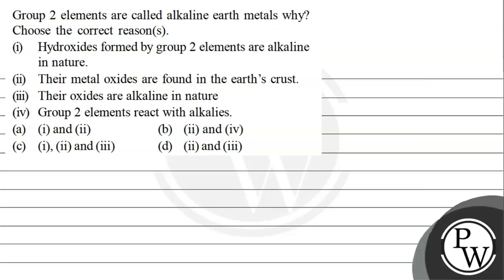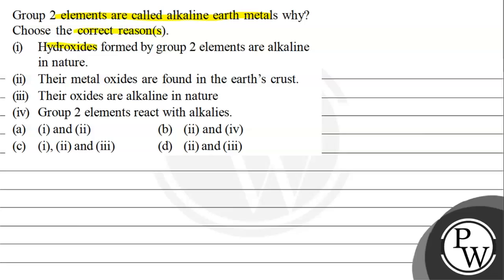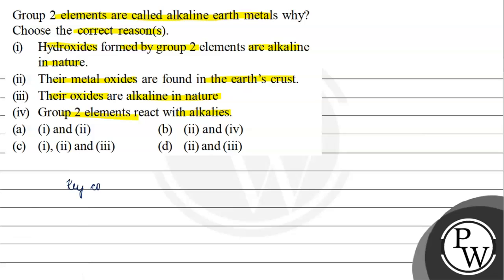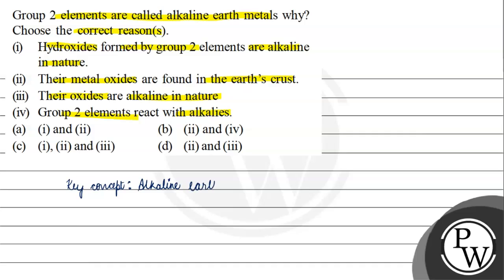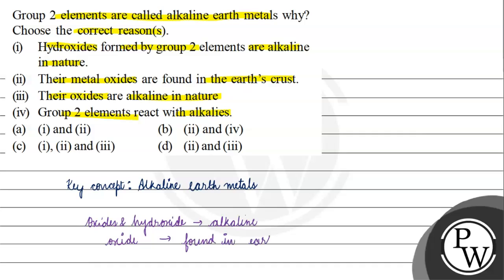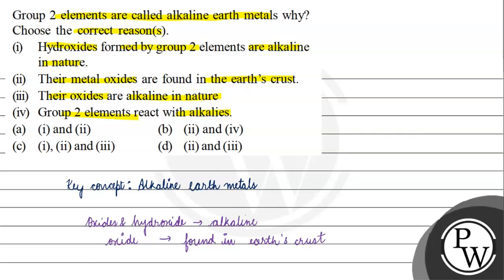Group 2 elements are called alkaline earth metals why? Choose the correct reason(s). (i) Hydroxid...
Group 2 elements are called alkaline earth metals why? Choose the correct reason(s).
(i) Hydroxides formed by group 2 elements are alkaline in nature.
(ii) Their metal oxides are found in the earth's crust.
(iii) Their oxides are alkaline in nature
(iv) Group 2 elements react with alkalies.
(a) (i) and (ii)
(b) (ii) and (iv)
(d) (ii) and (iii)